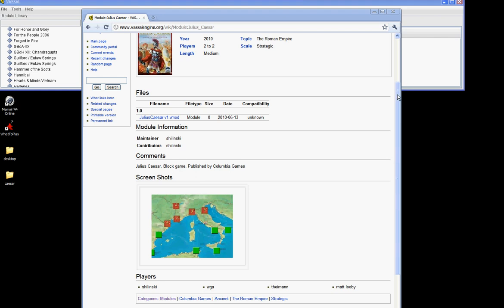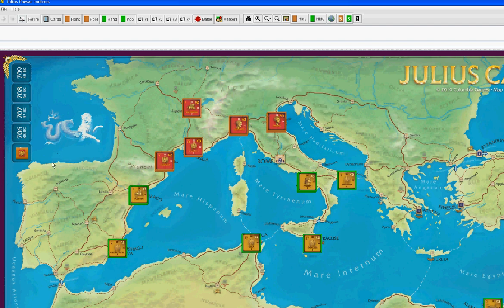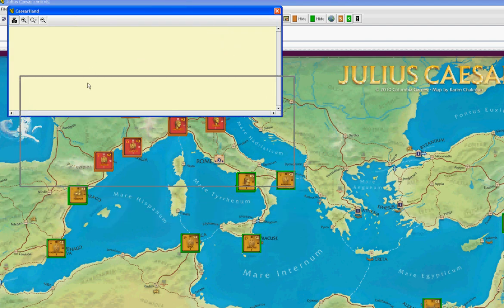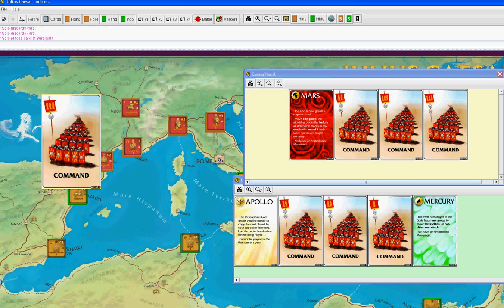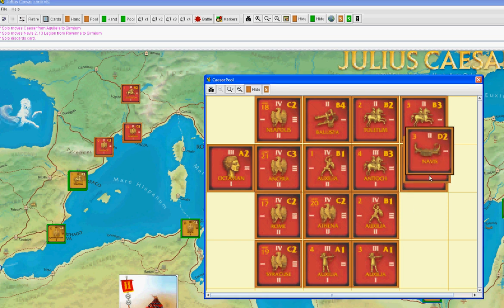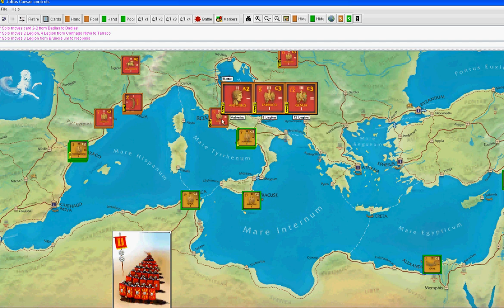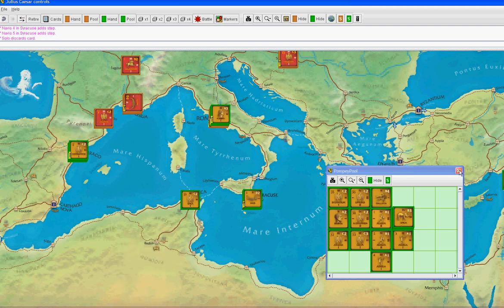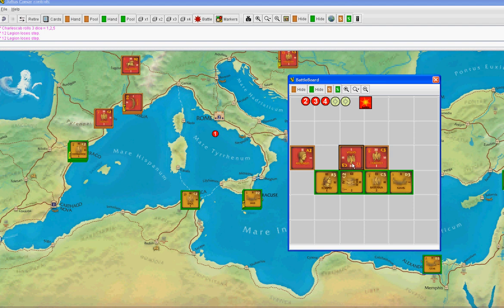Julius Caesar by Columbia Games